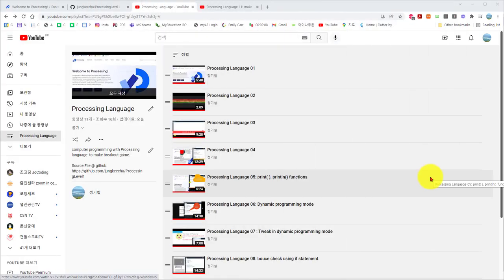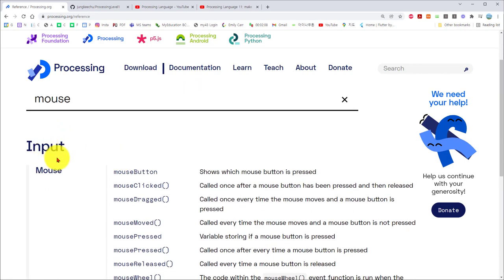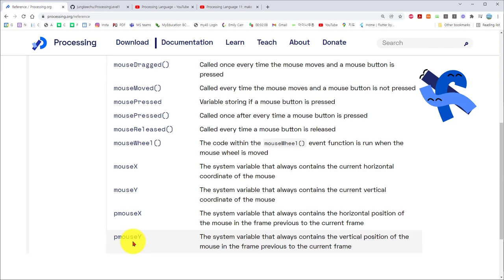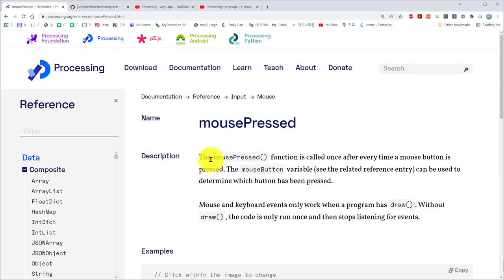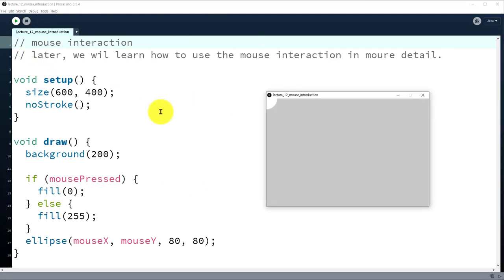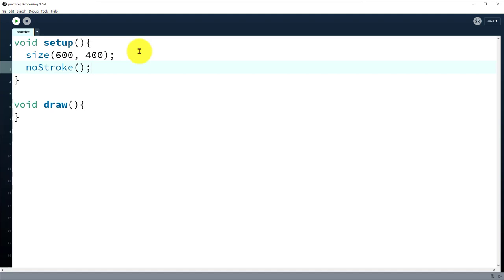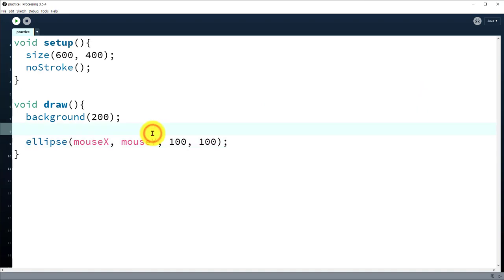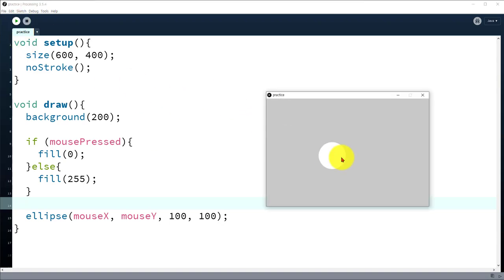Processing Language 12: mouse interaction (mousePressed)